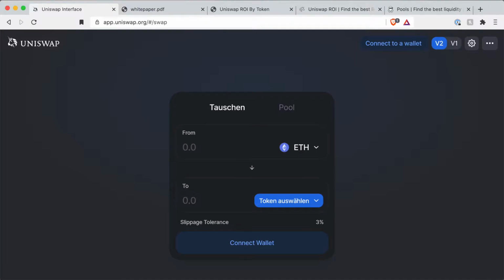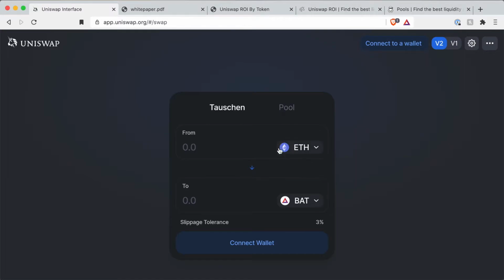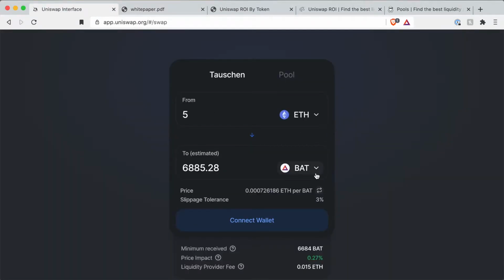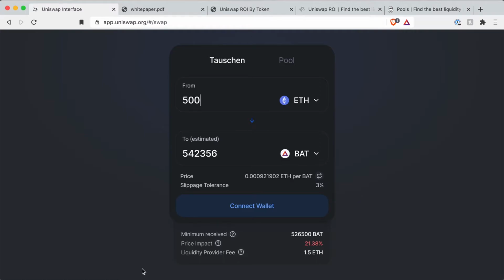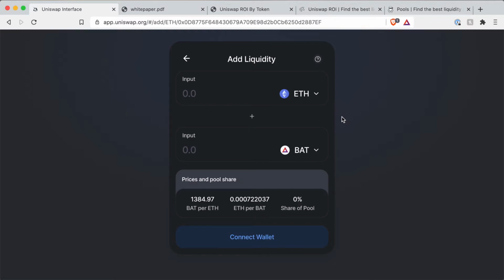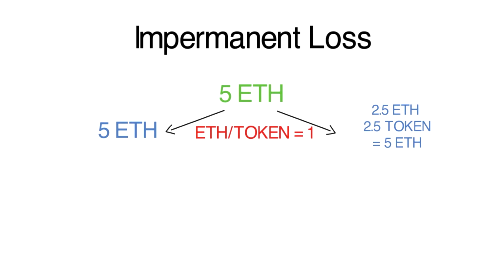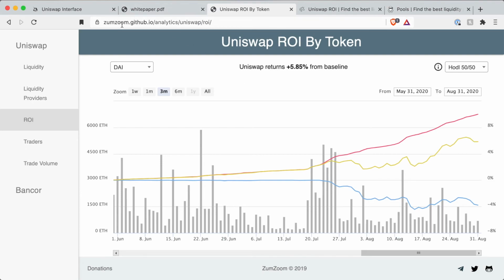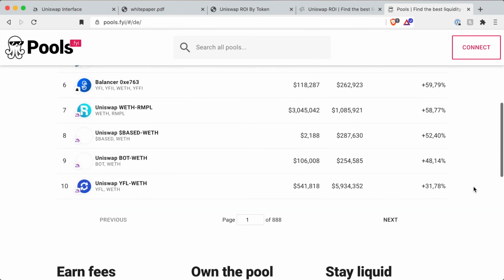How to use Uniswap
Everything you need to understand to trade on Uniswap and act as liquidity provider and earn trading fees